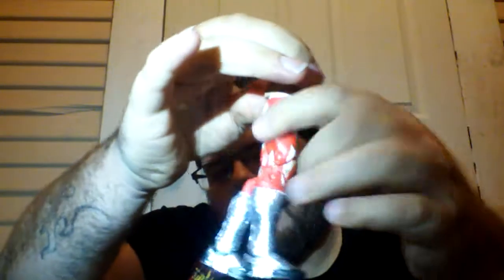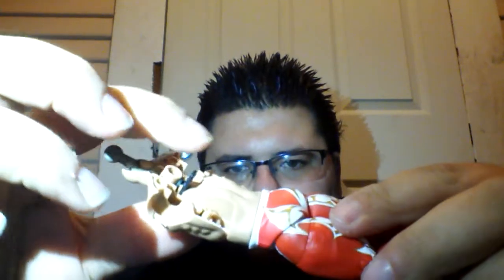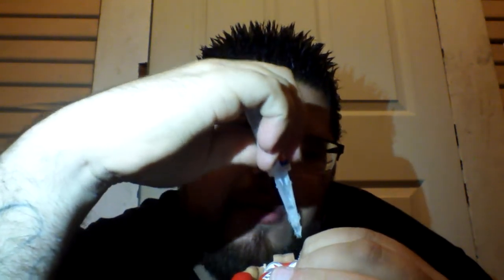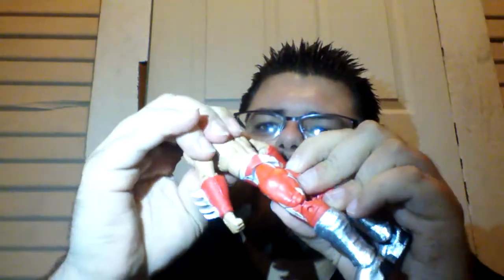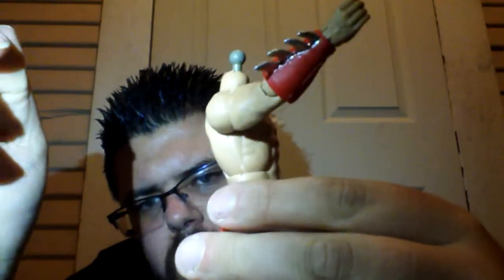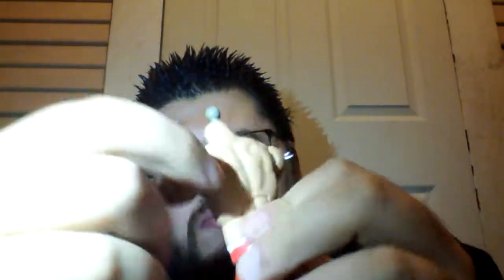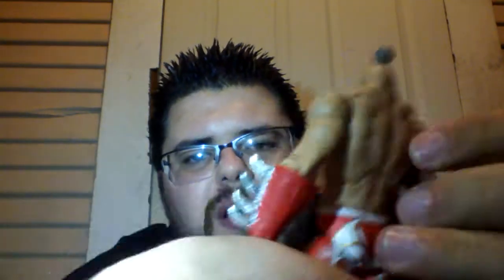WWE Mattel Elite Torso Cracking Tutorial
Full description and how to pop a WWE Mattel Elite collection torso and how to add it to a different figure